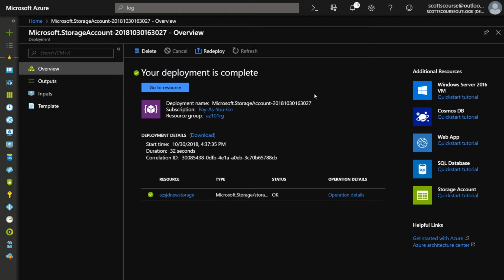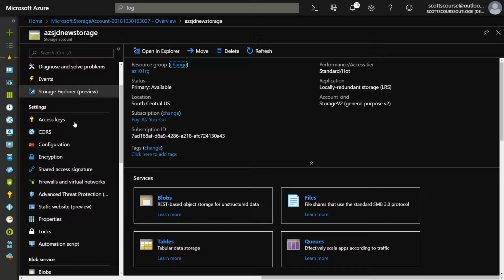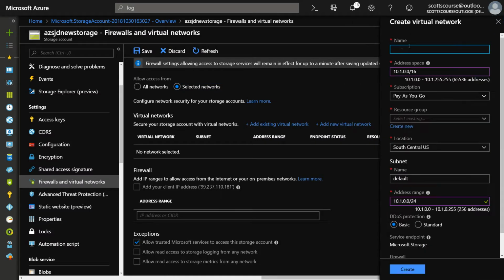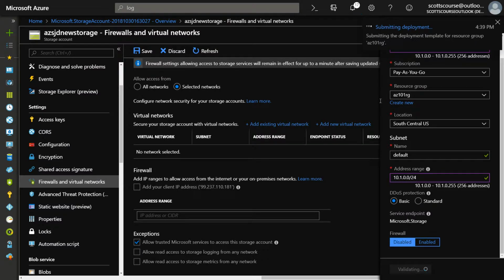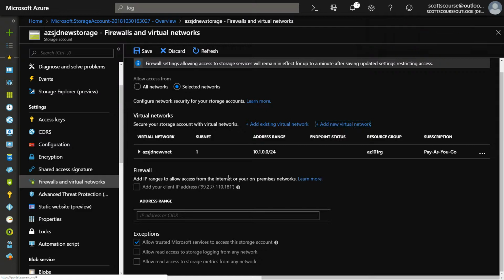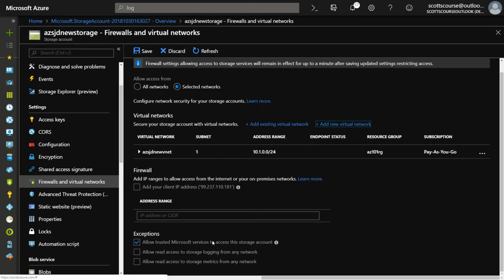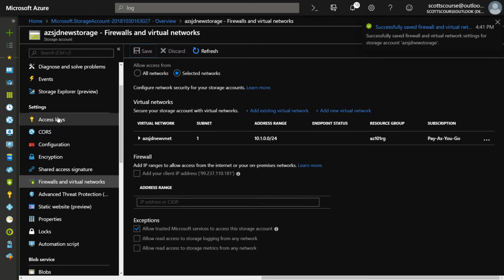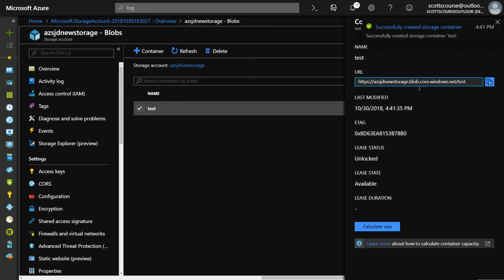02 Virtual Networks and Firewalls StackSkills